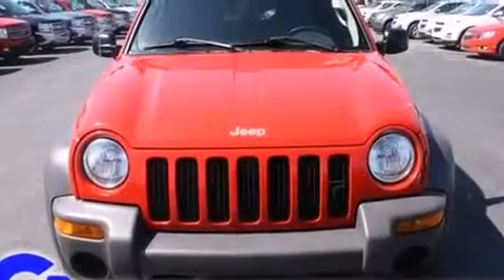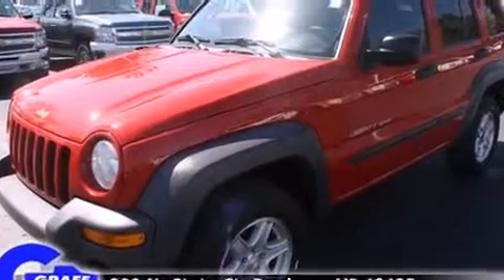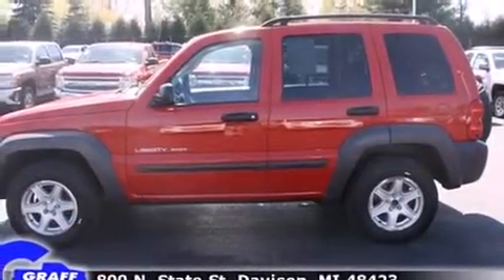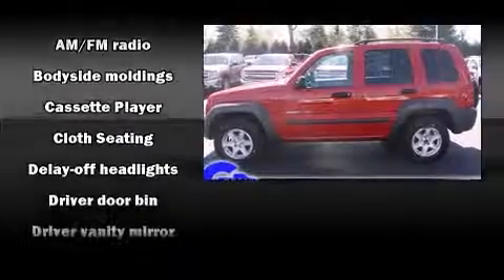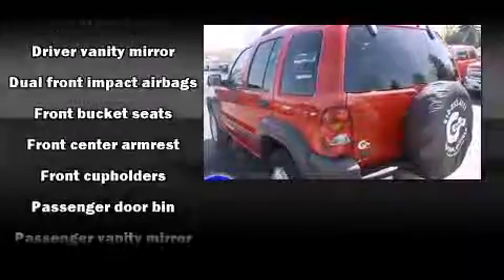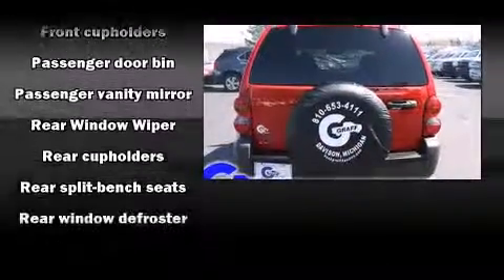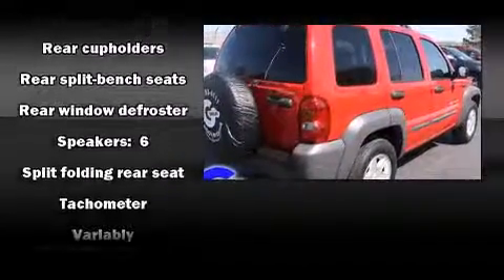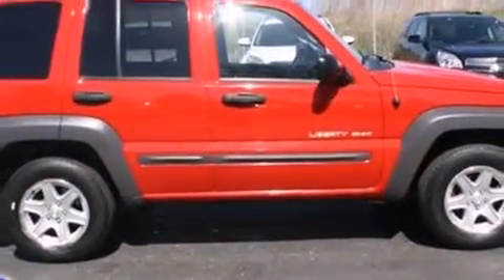2003 Jeep Liberty near Grand Blanc, Michigan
This vehicle is a 2003 Liberty Sport with about 166K miles and is being powered by a 3. This 2003 Liberty is located near Grand Blanc, Michigan.  7L V-6 cyl engine.  Some of the key features include: am/fm radio, front bucket seats and power locks.  The flame red exterior combined with the dark slate gray interior looks great together.  This SUV is being sold as-is without a warranty.  Some more key features on this Liberty include: 4x4 drive line, rear cupholders and passenger door bin.  An AutoCheck Report is available upon request.
    Hank Graff Chevrolet Davison
    Address:
    800 N. State St.